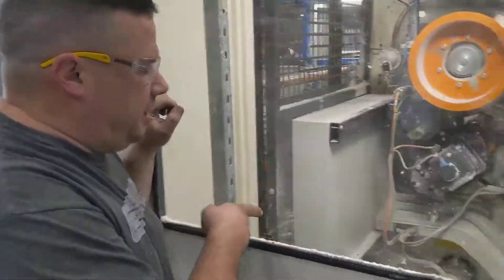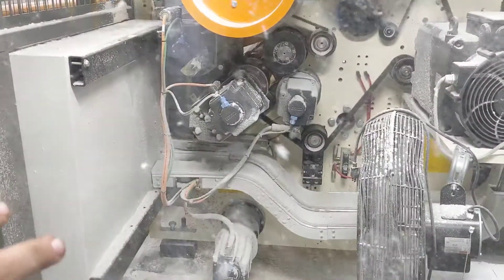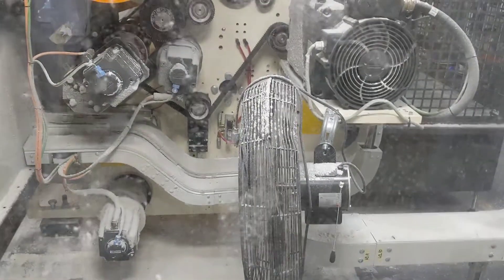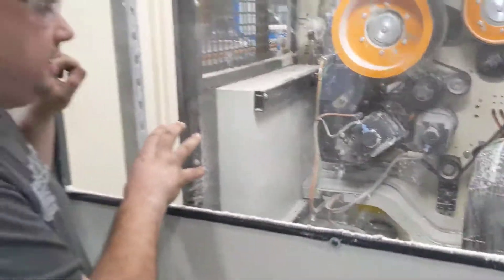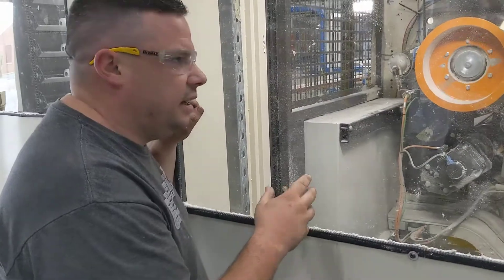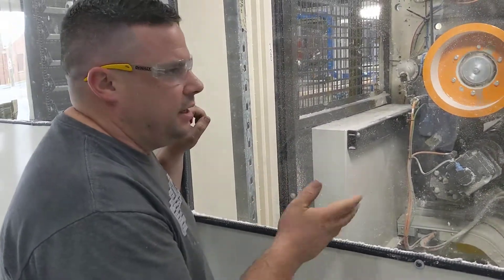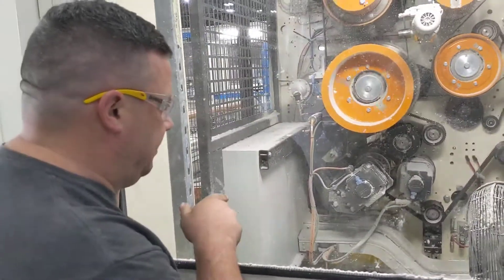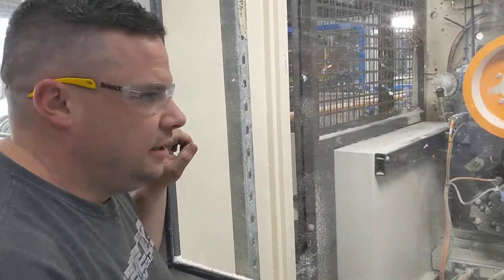Nittany Paper- Infinity Lube™ Liquid Friction Eliminator Lowers Gearbox Temperatures by over 40°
*𝗚𝗘𝗔𝗥𝗕𝗢𝗫 𝗔𝗣𝗣𝗟𝗜𝗖𝗔𝗧𝗜𝗢𝗡*